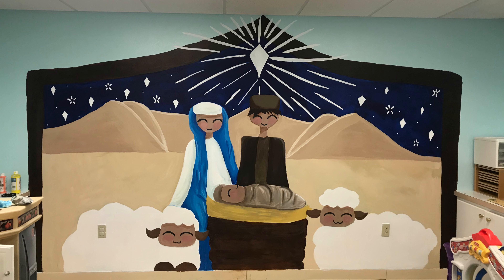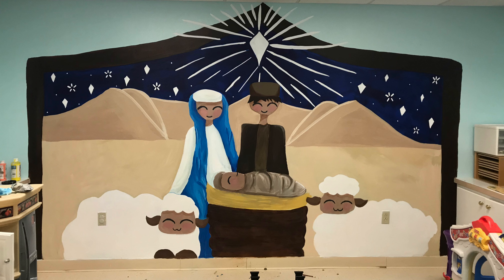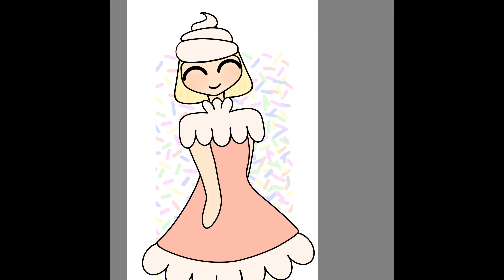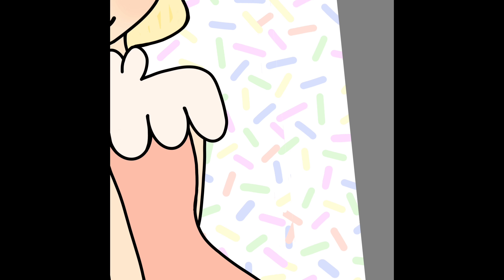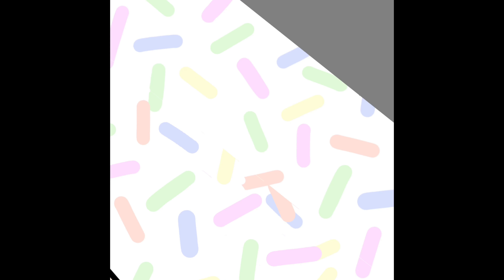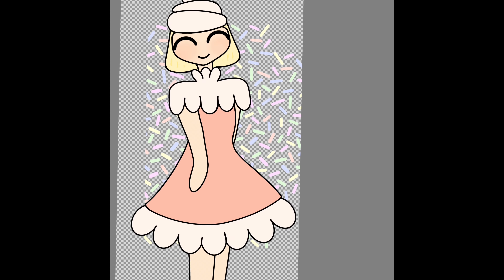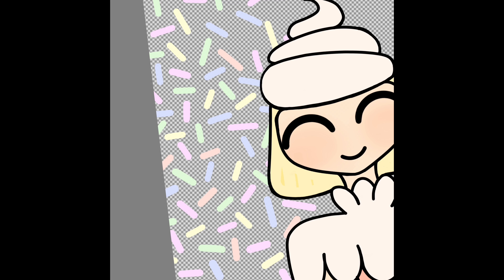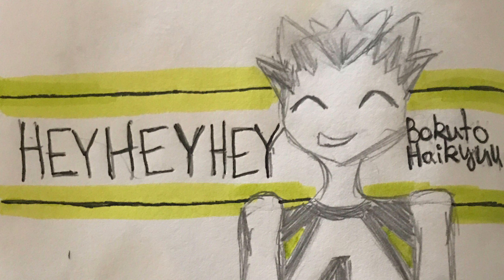My experience with painting a mural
ITZAAAAYYYYYYYYYYY

Hey this is Hannah thx for vibing here with me